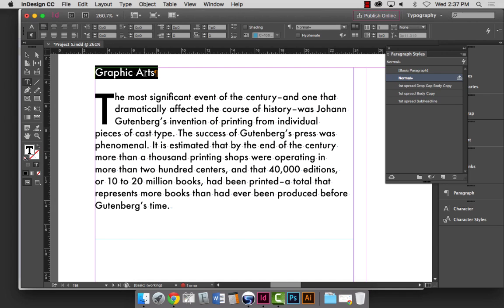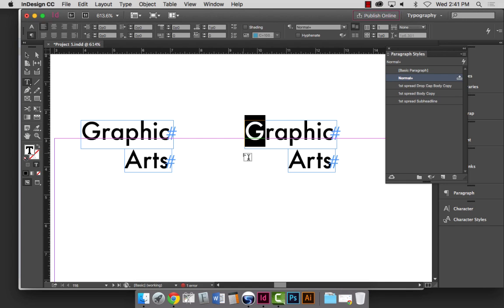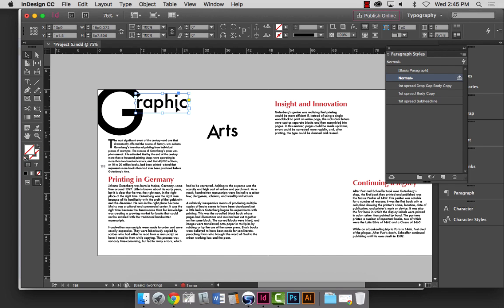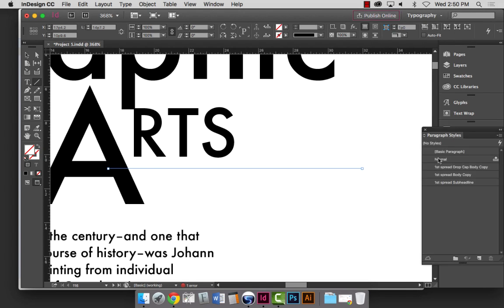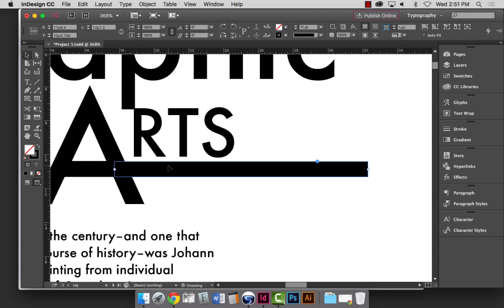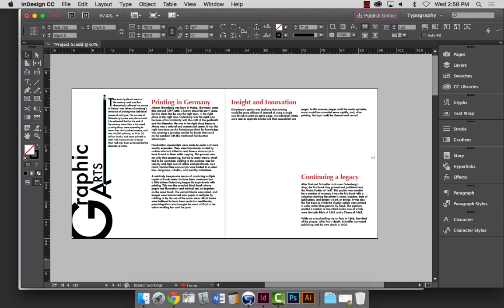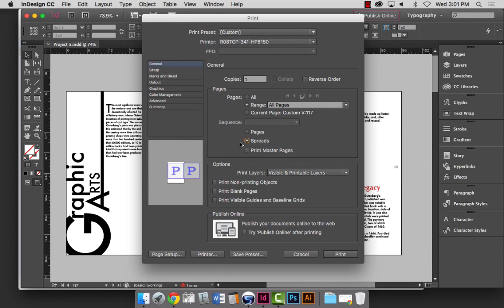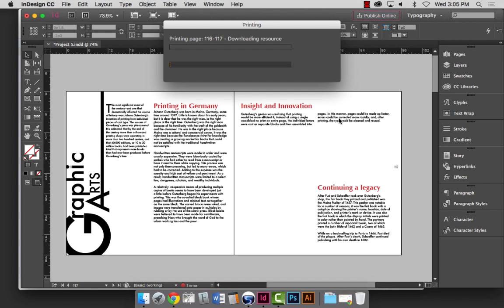Project 5 - Layouts and Grids, Video #4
In this video for Project 5, we cover managing typographic headlines, and ways to make them more interesting instead of "safe" design.